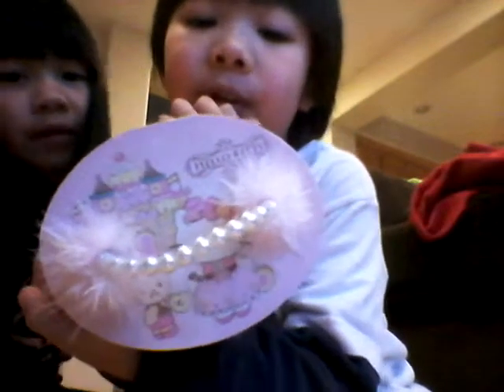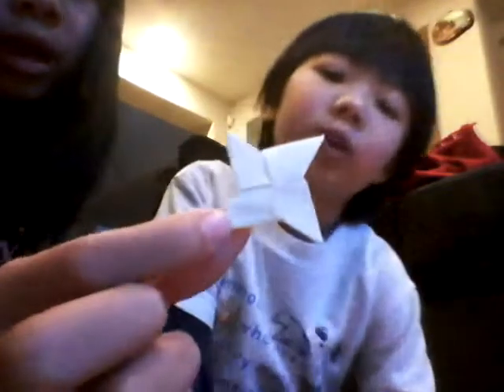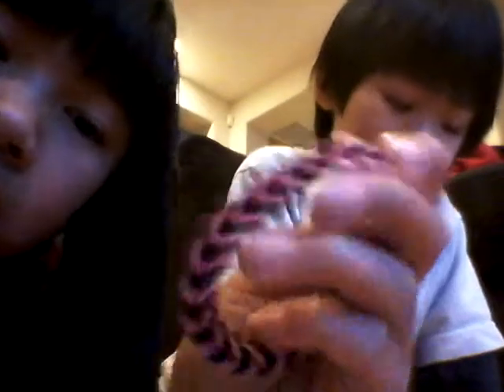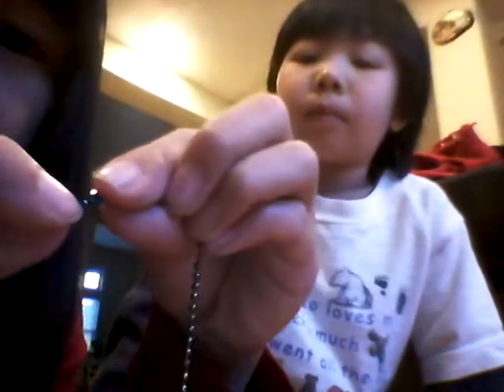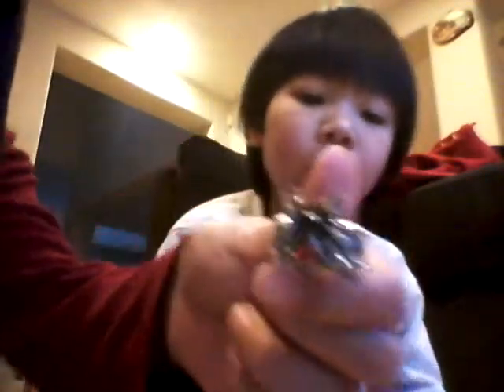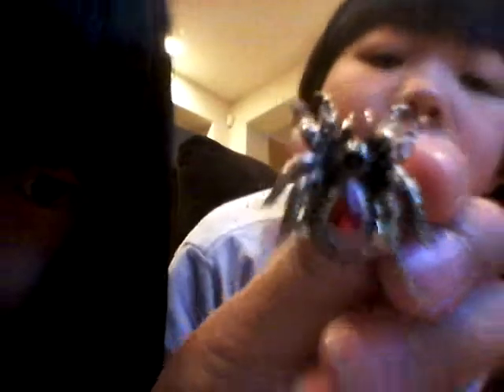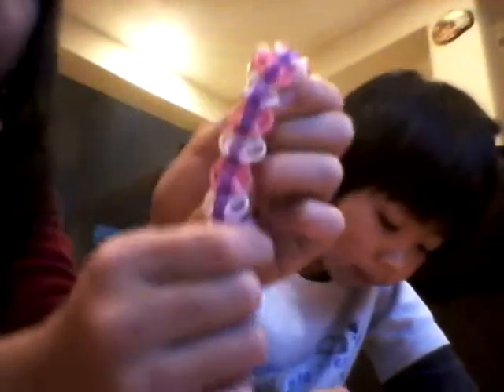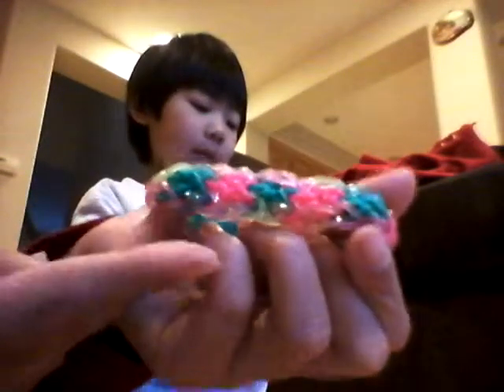What's in my jewelry box ...kind of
Today im showing u guys what's in my box